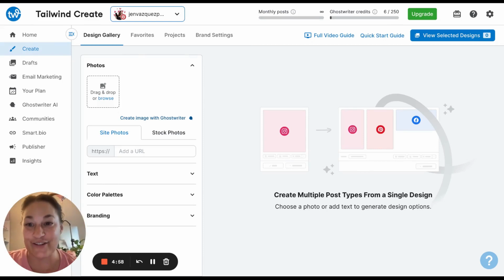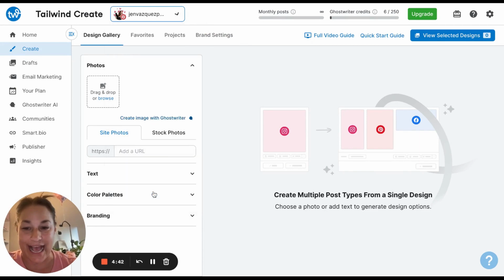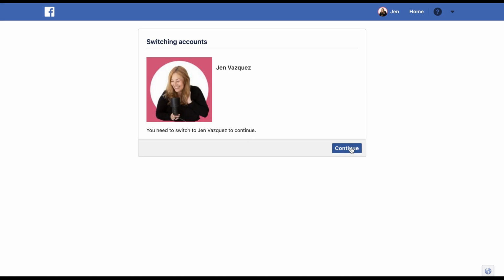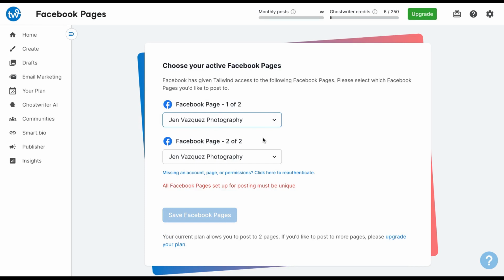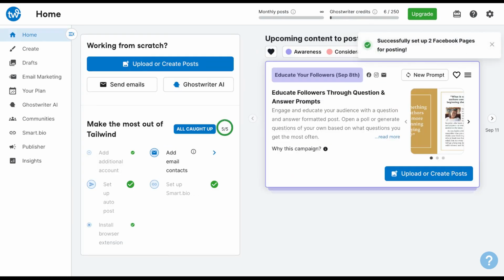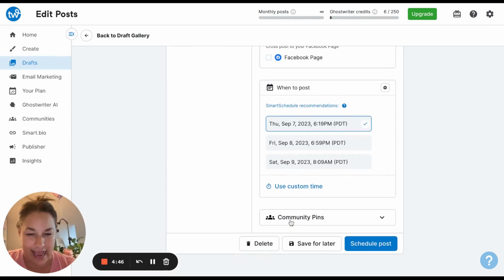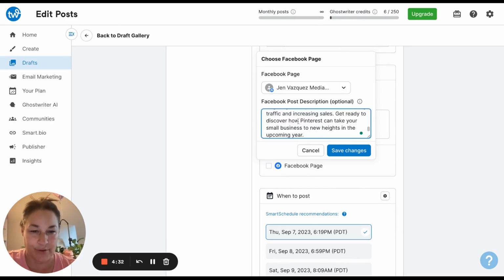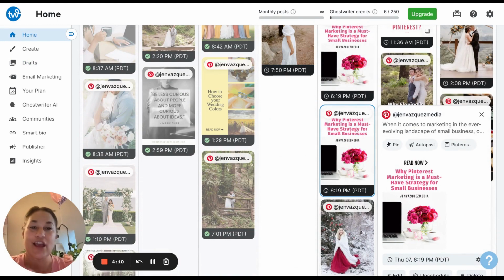How to add a Facebook account to Tailwind and cross-post a Pinterest Pin to Facebook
This video is a tutorial on how to use Tailwind to pin to Pinterest and also include pinning to Facebook automatically.

Hi, there I’m Jen Vazquez CPO (Chief Pinterest Officer) of Jen Vazquez Media a Pinterest Marketing Agency, Educator, and photographer.  Using my proven Pinterest Marketing Method, I help hyper-busy, female service providers create one marketing workflow to book more clients and increase their income and impact… in about an hour a week